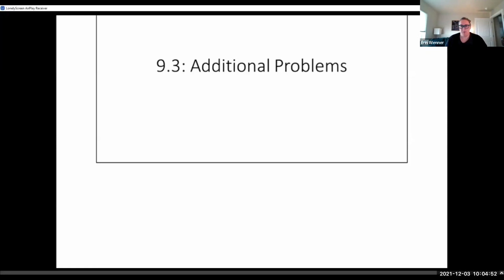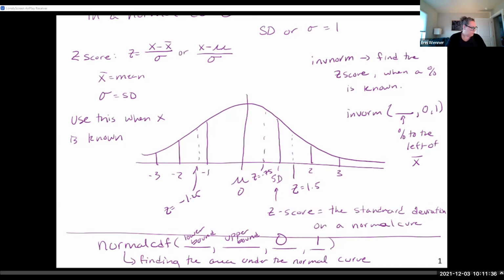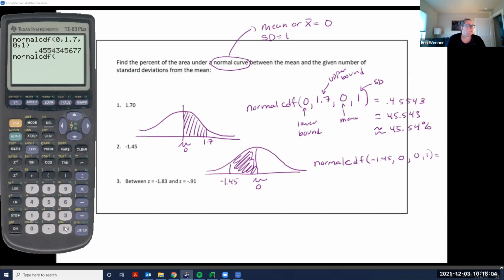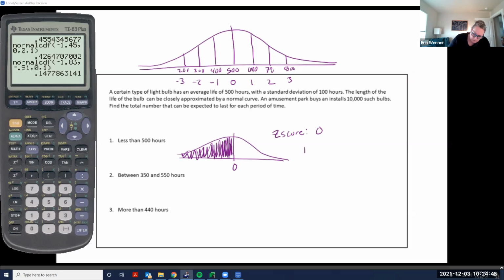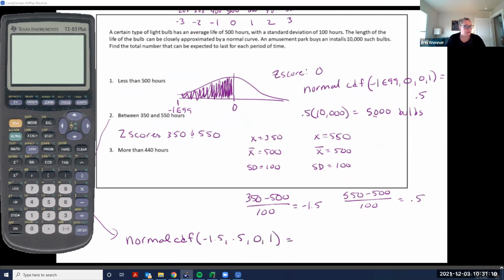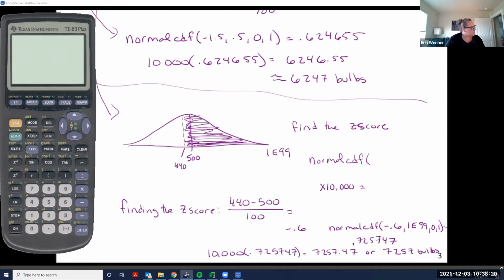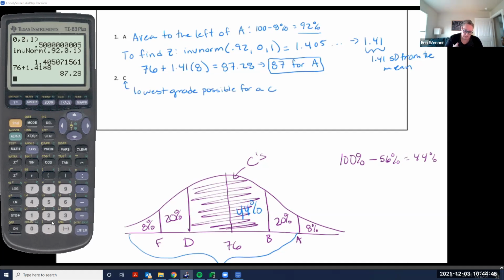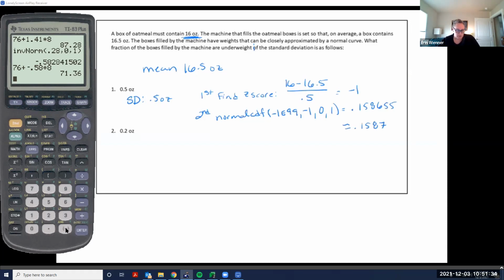M115 Lecture from 12-3 (9.3)